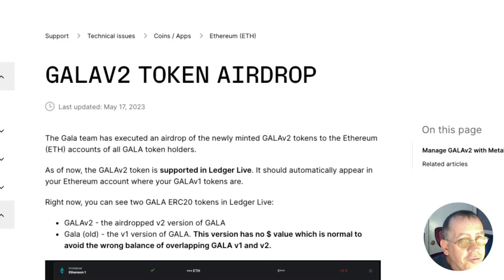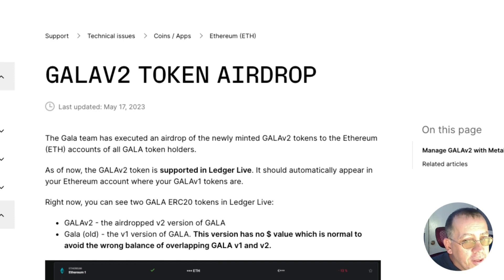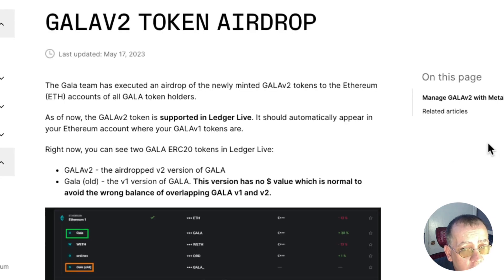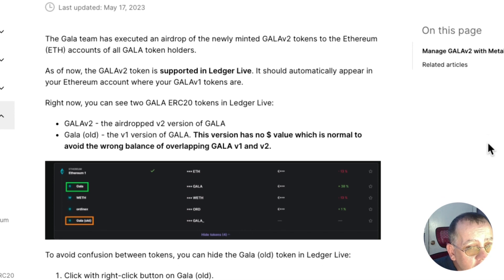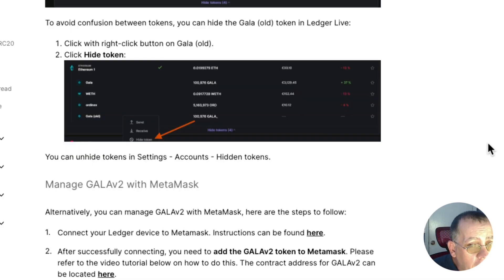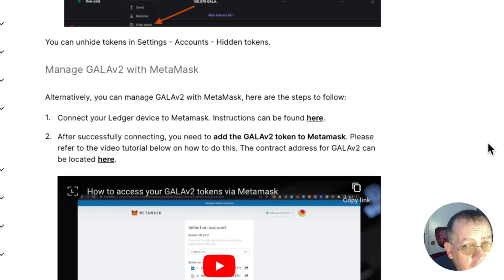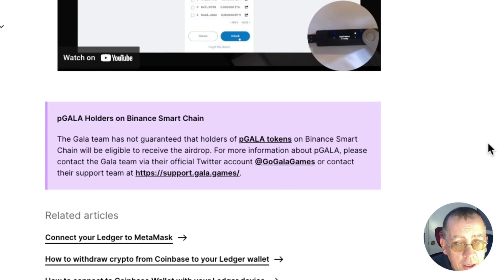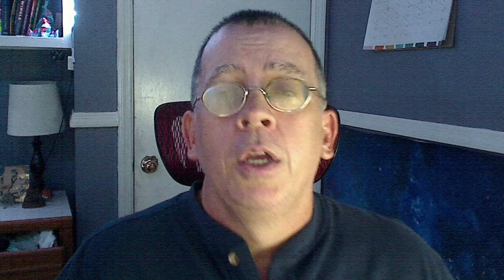Gala V2 UPGRADE💥 | Ledger Wallet Support‼️| Web3 Gaming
Having issues finding the correct Gala version in your Ledger Wallet? I hope this helps….

Chapters:

0:00 Intro
0:22 Ledger Wallet Support
3:55 Avoid Scams
5:00 Conclusion

I am not a financial advisor, nor do I wish to be. Trading cryptocurrencies poses considerable risk of loss. Please conduct your own Research and due diligence before getting involved in any crypto project.

627c0769b4dac626a7da71ba

⛓️🔗 Useful Resources 🔗⛓️